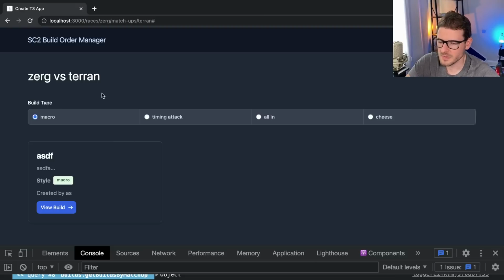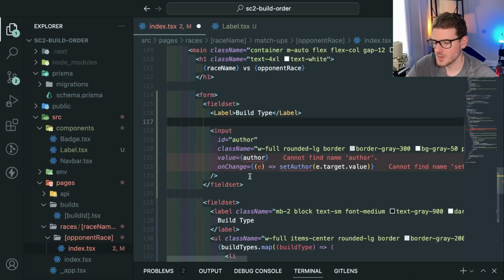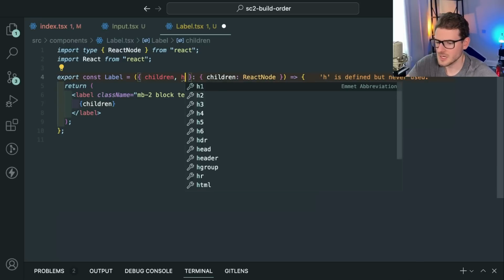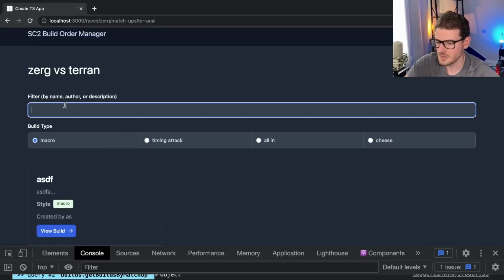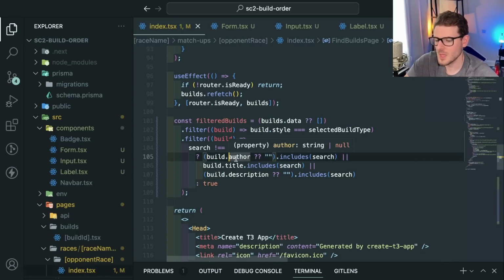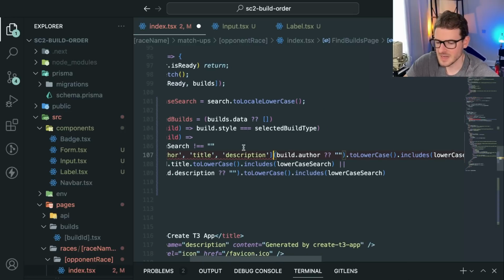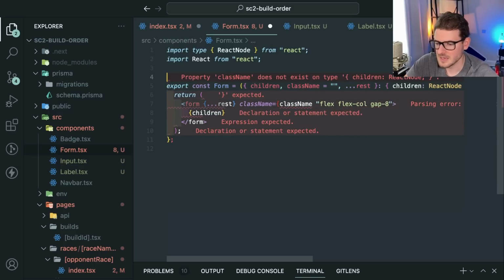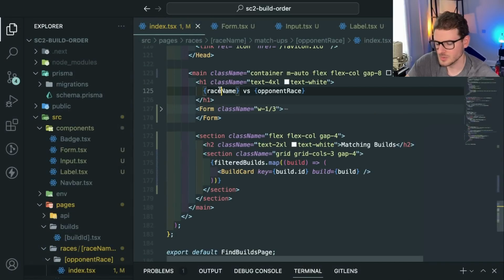Adding a search by title filter to my full stack app (next, prisma, tailwind) part 5